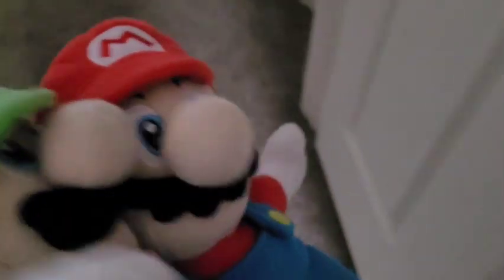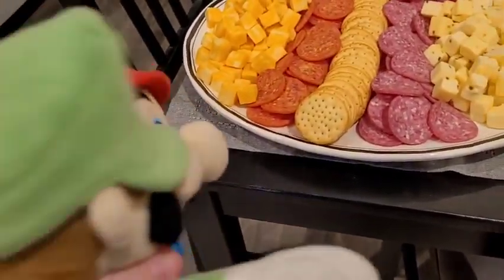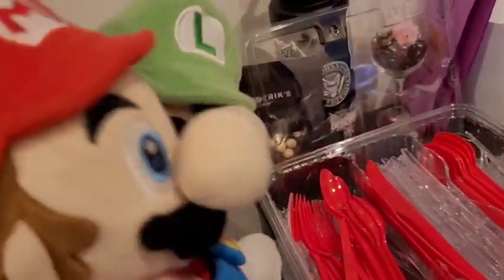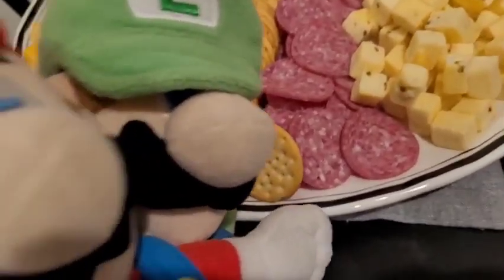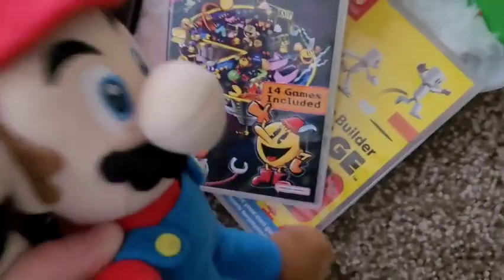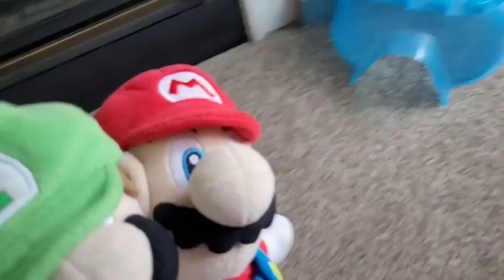Mario and Luigi's Christmas! (CHRISTMAS SPECIAL)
Merry Christmas, guys! (or Hanukkah, Kwanzaa, etc.)